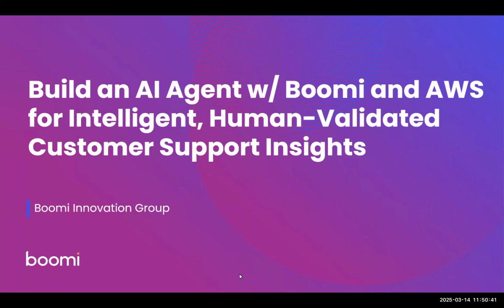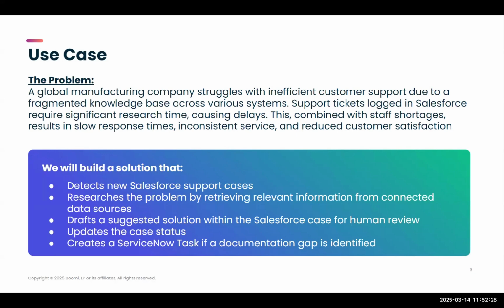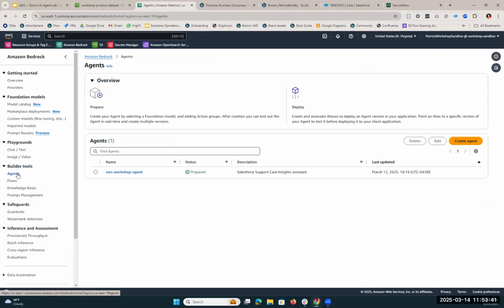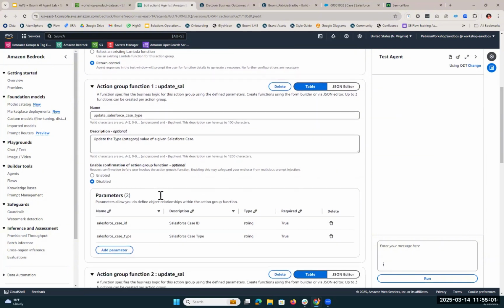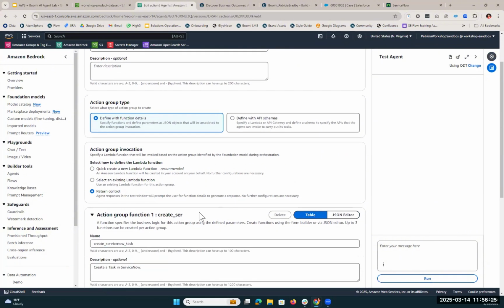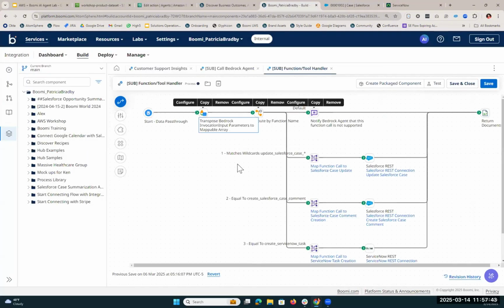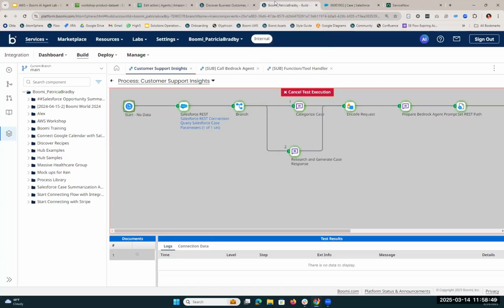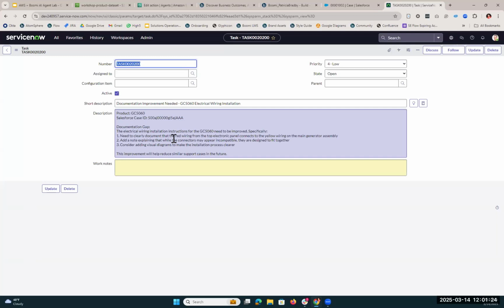Boomi +AWS AI Agent Build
This overview will show how to build an AI agent using Boomi, Amazon Bedrock, Salesforce, and ServiceNow for intelligent, human-validated customer support insights.